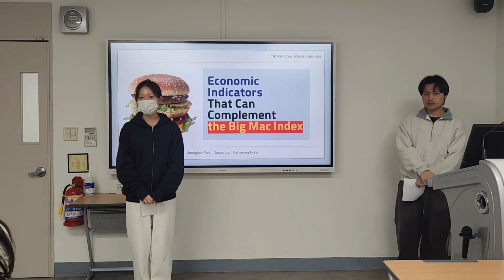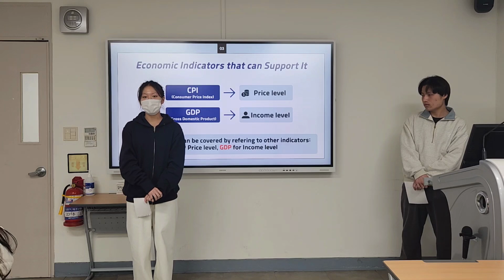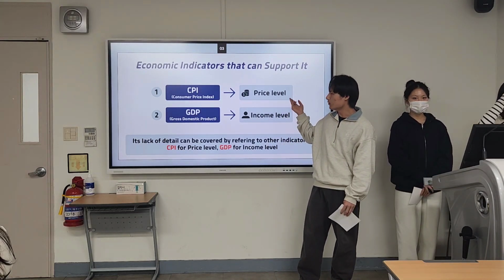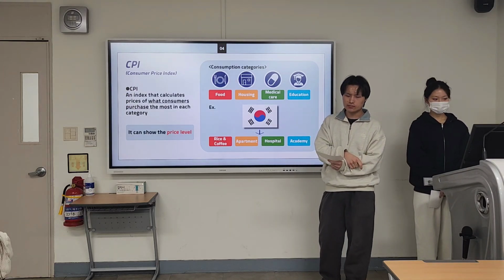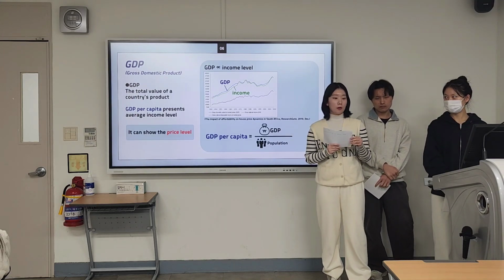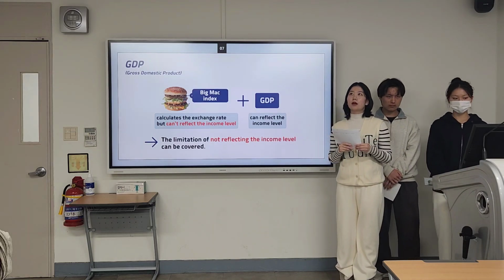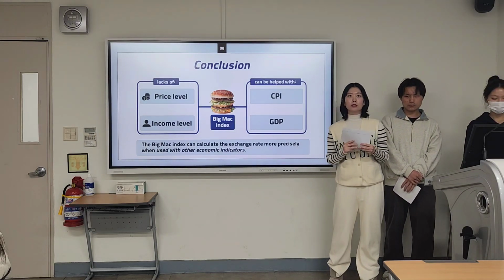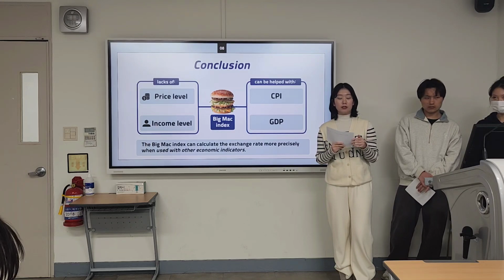2024 1-2학기 CTE Presentation Contest Silver - 박*희